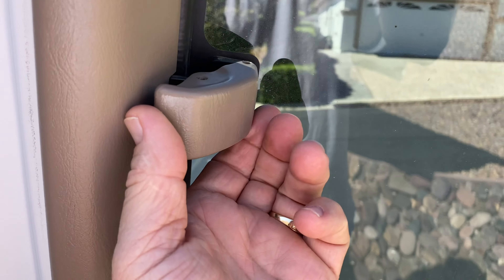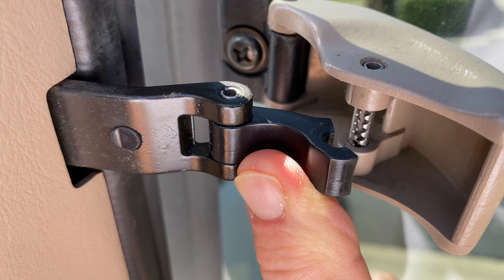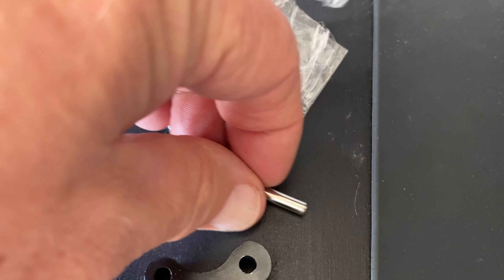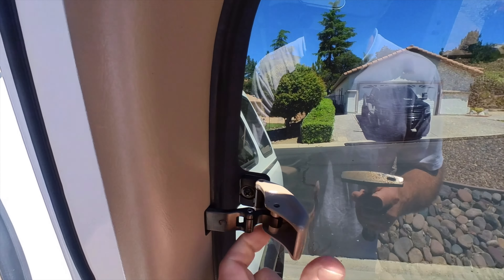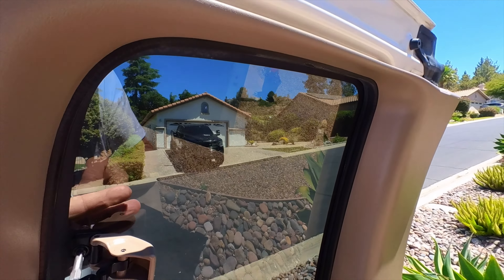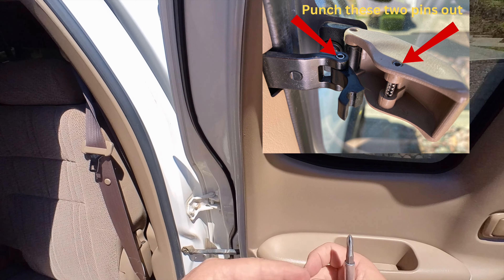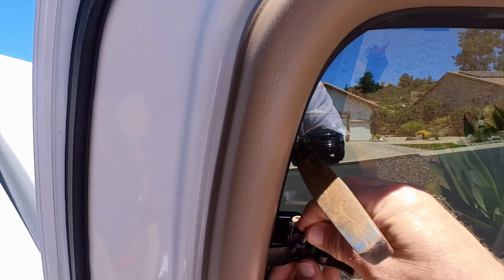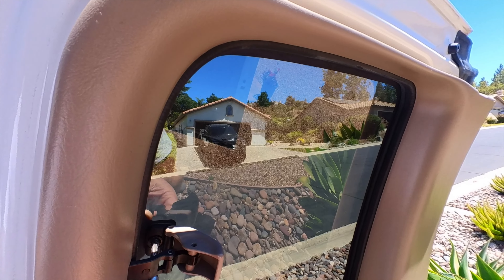Tundra/Tacoma Window Latch Repair-Getting my truck camp-ready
Here’s a quick video to show how easy it is to fix your broken rear quarter window on your first generation Tundra or Tacoma.

Replacement parts: